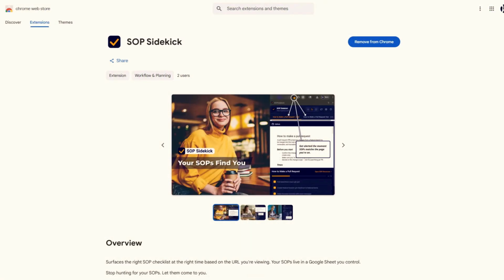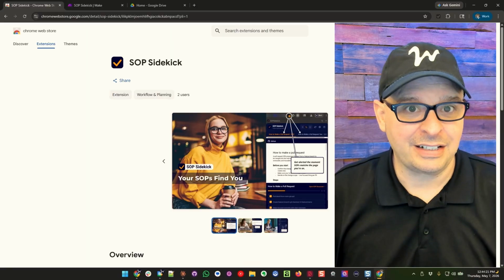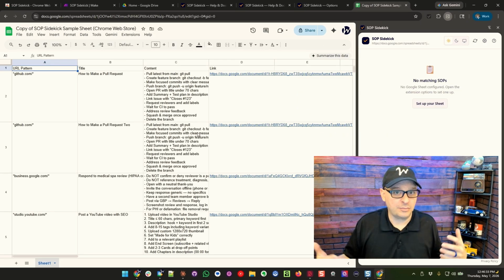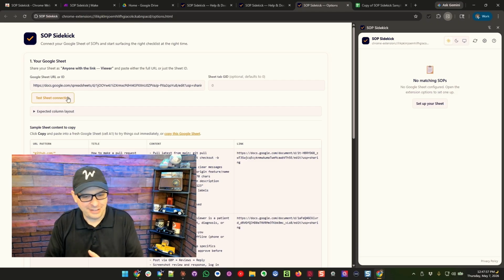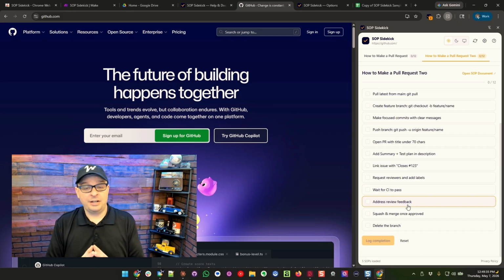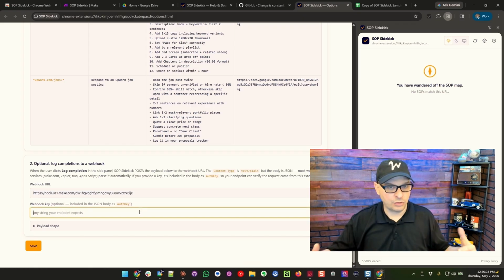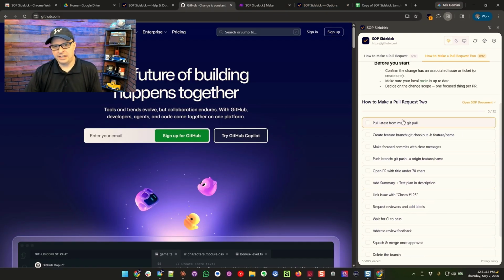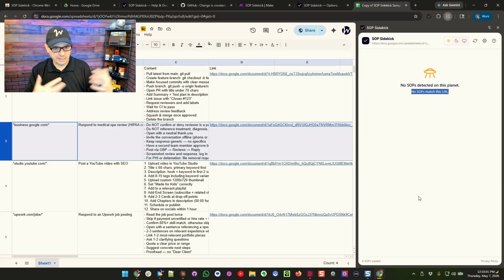SOPs Buried? Find Them in One Click with this Chrome Extension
This video introduces SOP Sidekick, a free Chrome extension designed to solve the problem of standard operating procedures (SOPs) being created but rarely used. Andy O'Neil explains that the issue isn't the quality of the SOPs but their accessibility for the team, making it a crucial tool for efficient working and building better business systems. SOP Sidekick aims to make processes readily available when needed, improving their practical application within a business and helping to save time.

⏱️ TIMESTAMPS
00:00 SOPs Get Ignored
00:51 The Delivery Problem
01:40 One Click Retrieval
01:57 How Sidekick Works
02:59 Quick Install Setup
04:01 Build The Google Sheet
05:00 Connect And Test
05:24 See SOPs In Action
06:27 Checklist Logging Webhook
07:37 Make Scenario Results
08:53 Refresh And Maintain
09:16 Limits And Next Steps
09:53 Try It And Wrap Up

💡 Hey, I'm Andy. I run Make.com co-building sessions for service businesses (10-50 employees) drowning in manual work that should already be automated. 800+ sessions in. Same pattern every time: the tool isn't broken. The process is. And nobody wants to hear that.

This channel is what I see from the inside. Real Make.com scenarios, real diagnostic walk-throughs, the loop where teams keep switching tools instead of fixing the workflow underneath. Occasional dad jokes because I have three kids and it's a compulsion at this point.